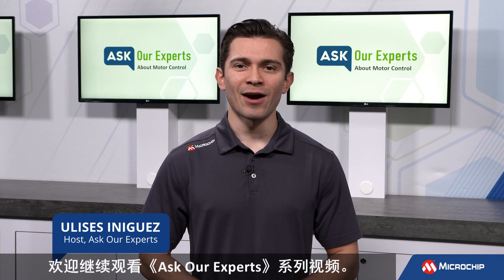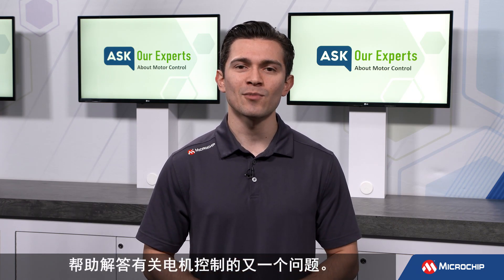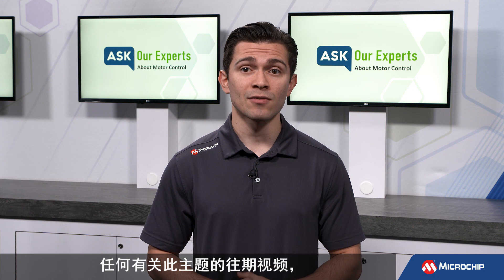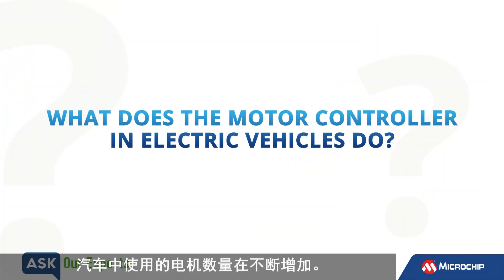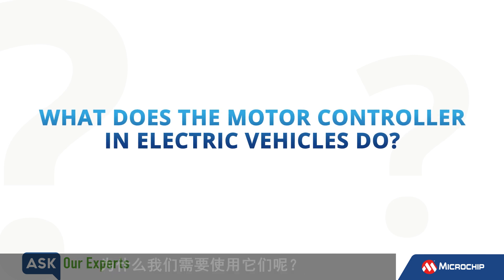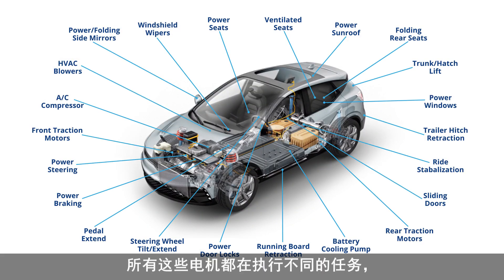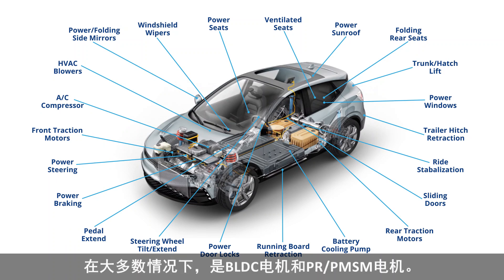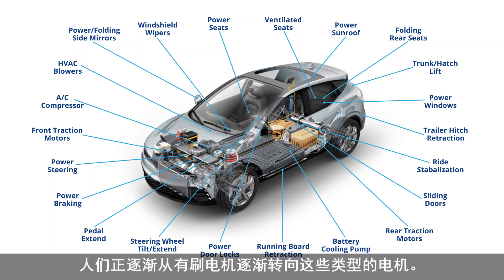AOE | 电机控制（6/6）：电动汽车中的电机控制器有什么作用？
电机控制系列视频一共6期。
在本期视频中，Microchip专家Pramit Nandy解释了汽车电气化如何使现代汽车中的电机数量增加以及电机控制器在电动汽车 (EV) 中的作用。